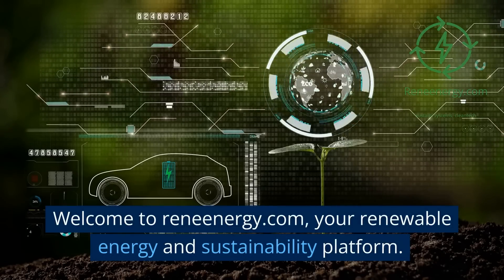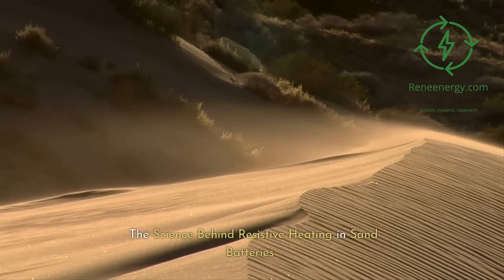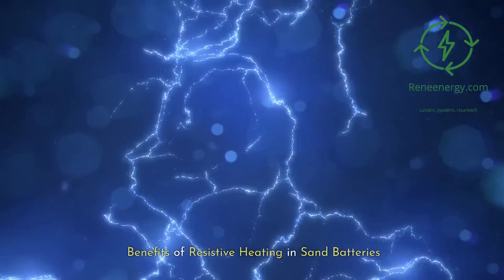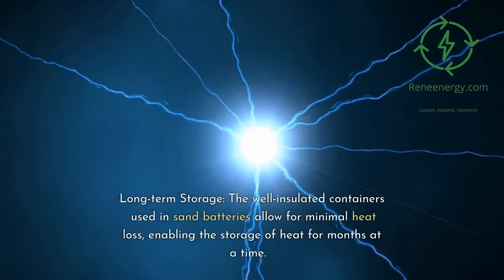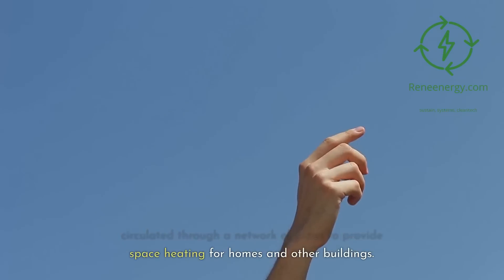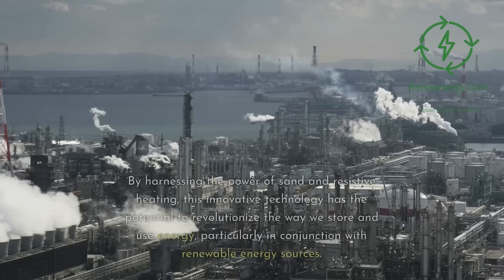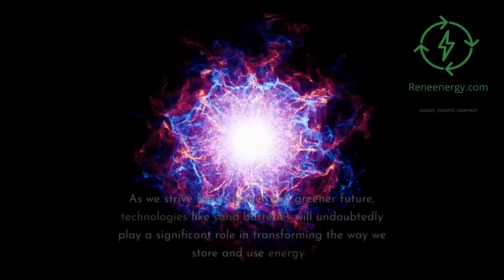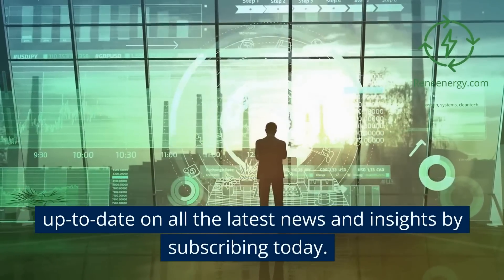Unveiling the Resistive Mechanism of Sand Batteries - A Step Towards Sustainable Energy Storage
In this fascinating exploration, we dive deep into the cutting-edge technology behind sand batteries, revealing how their unique resistive heating mechanism can revolutionize the way we store and use energy. Learn about the science behind resistive heating, the benefits it offers, and its potential applications across various sectors, including residential heating, industrial processes, and supporting renewable energy integration. Join us on this exciting journey towards a cleaner, more sustainable energy future!